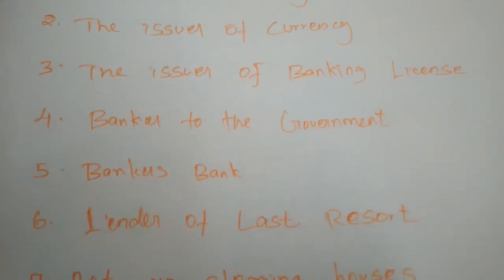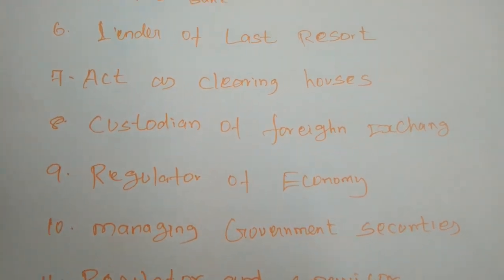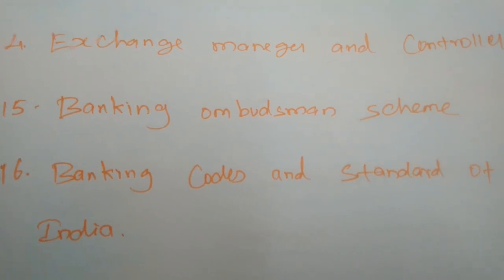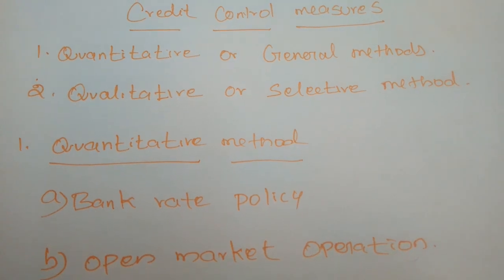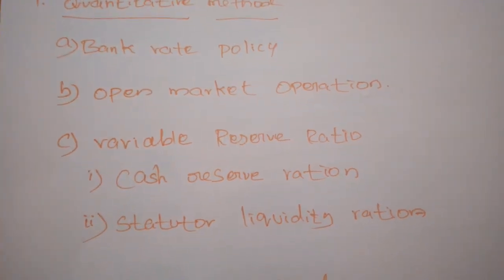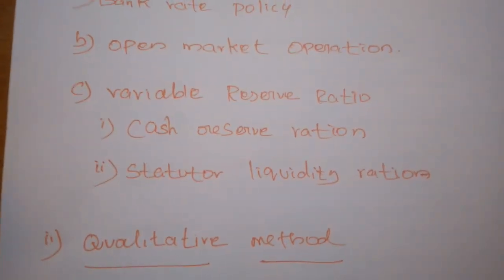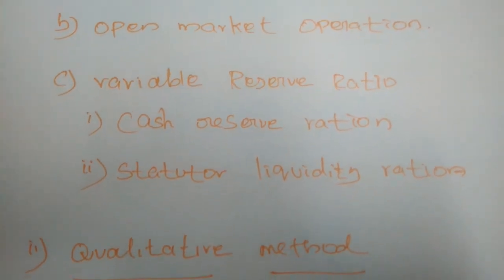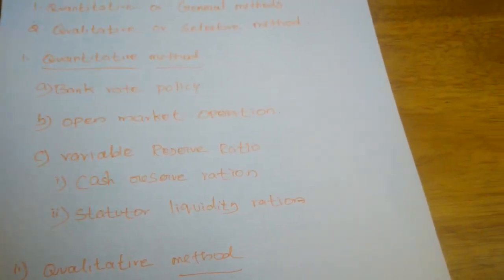Grade XII - Economics Credit control measures || Online Class, Bethlahem Matriculation School.